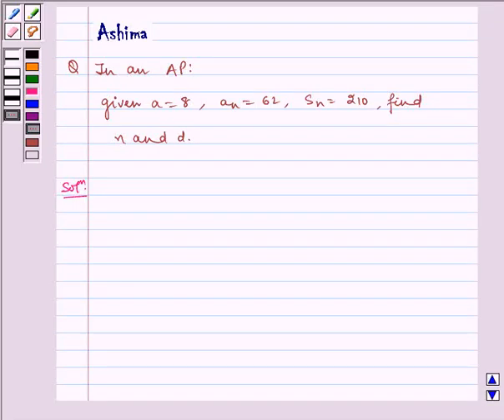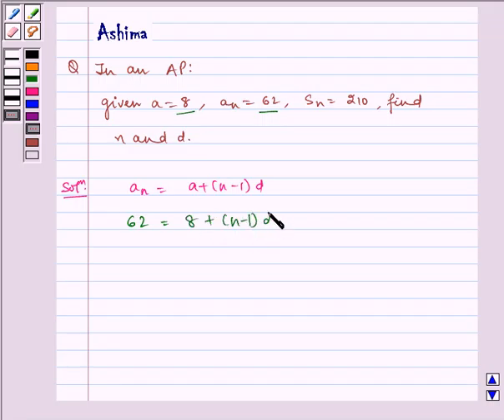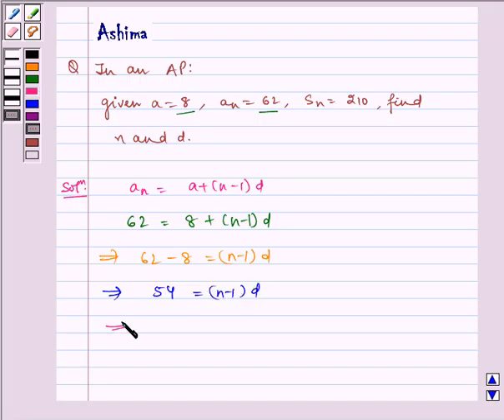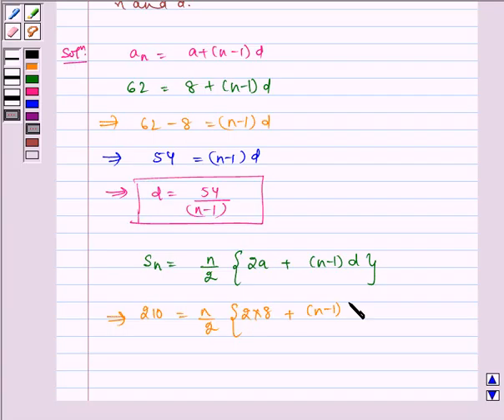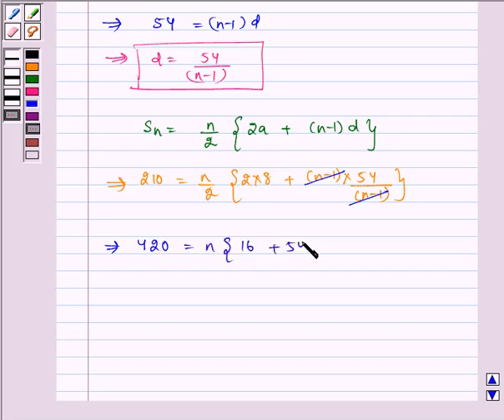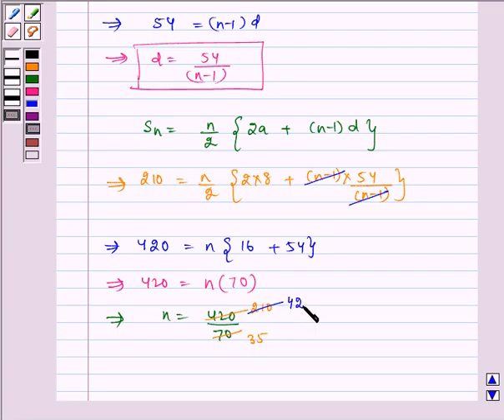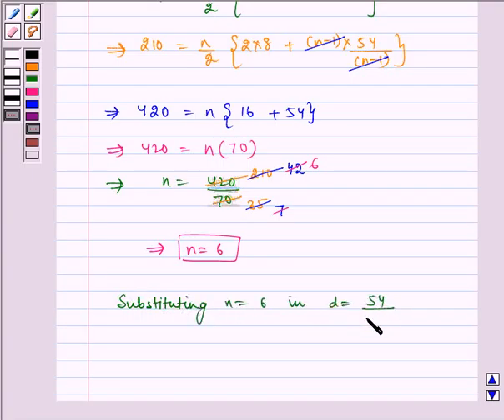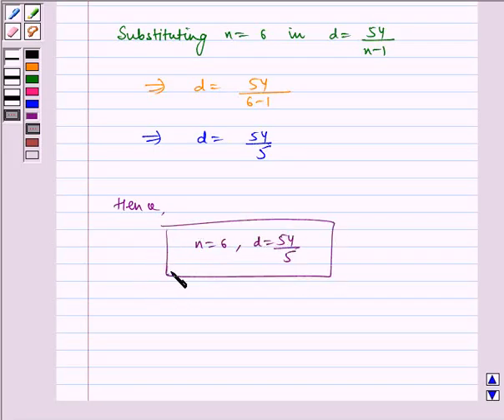Maths X NCERT 2007 5 5 3 3vii